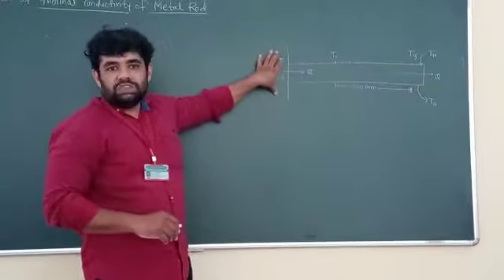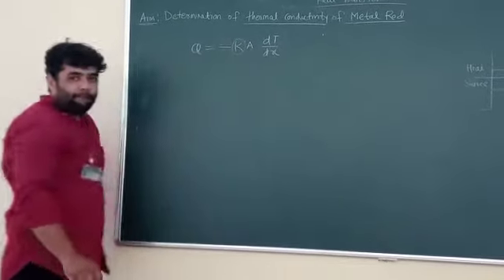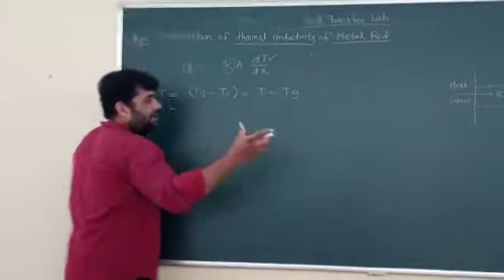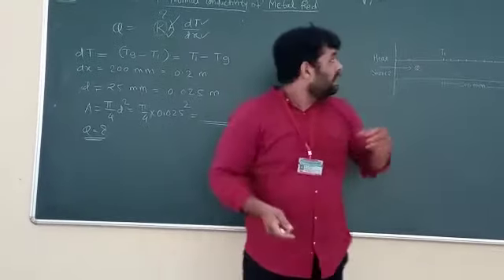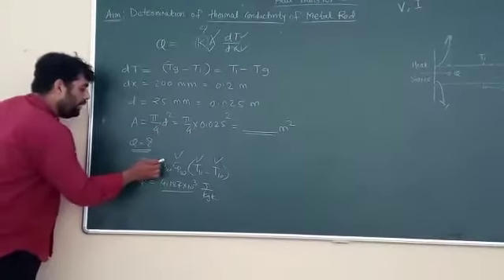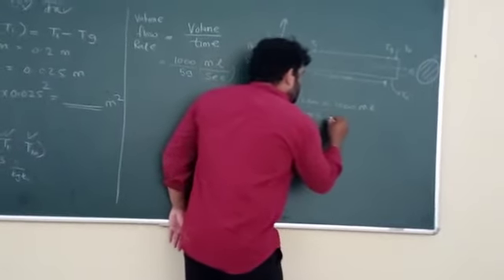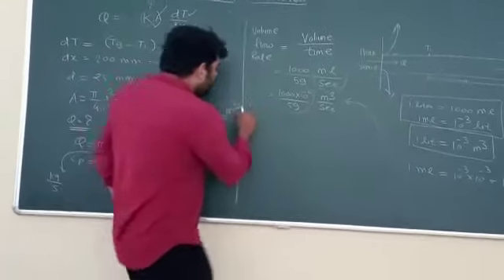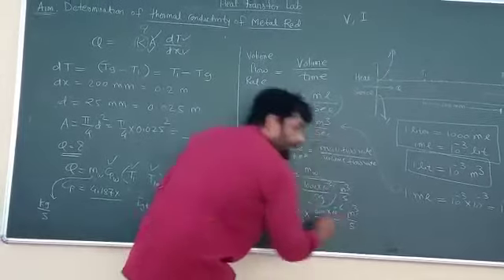Thermal Conductivity of Metal Rod - Part 3/3